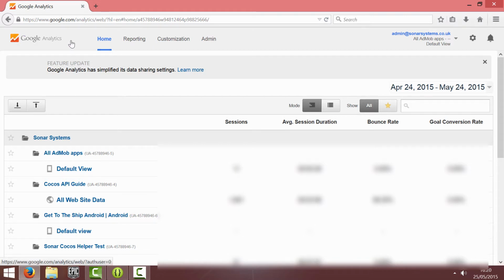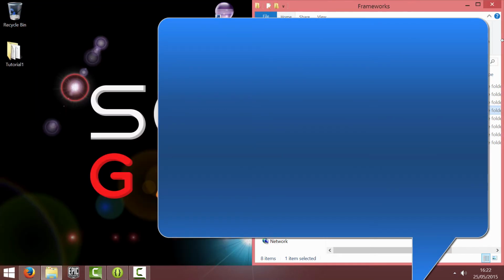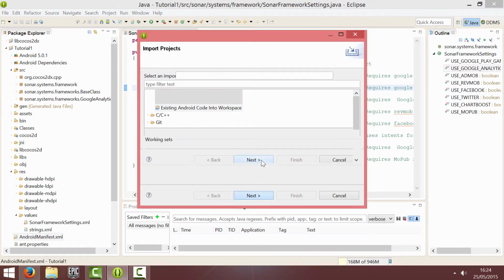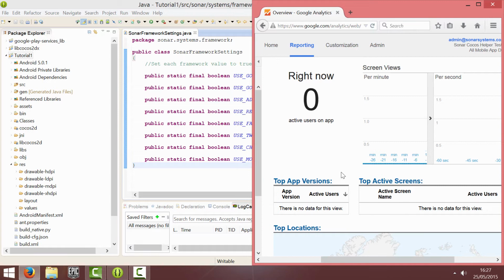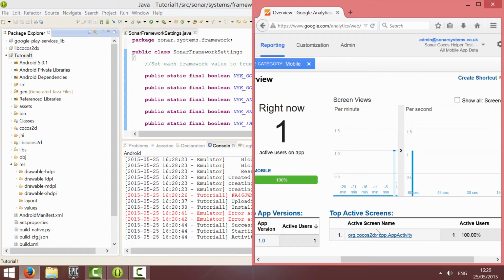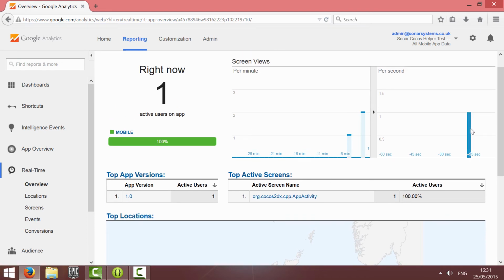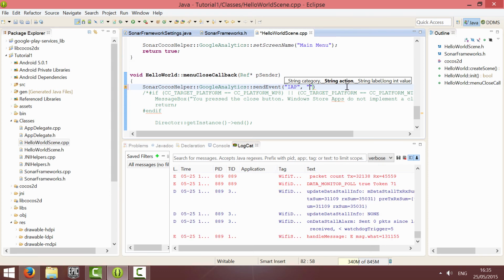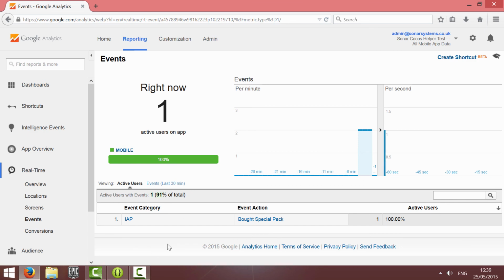C++ | Android Cocos Helper - Setting Up Google Analytics